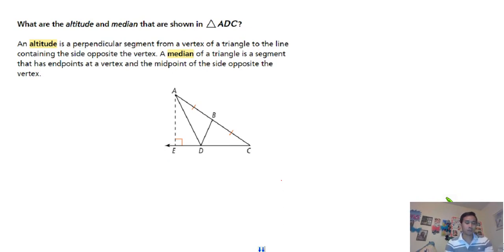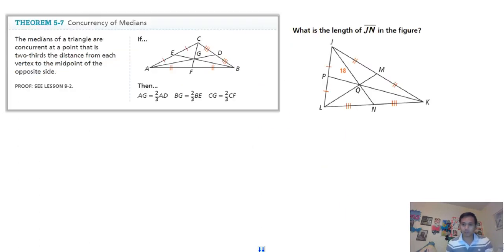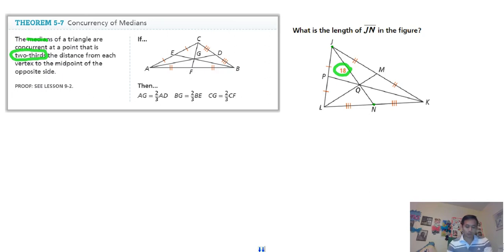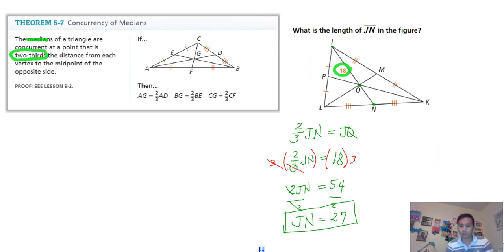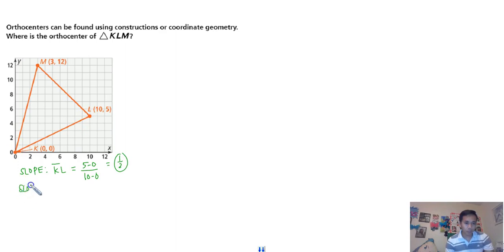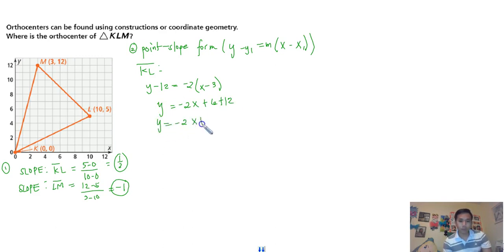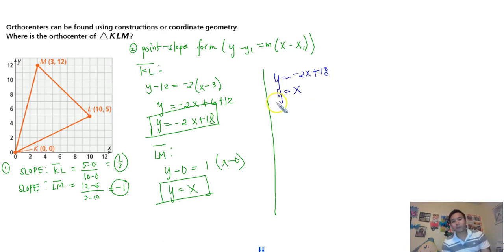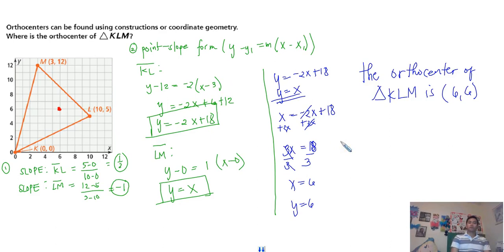Altitude and Median